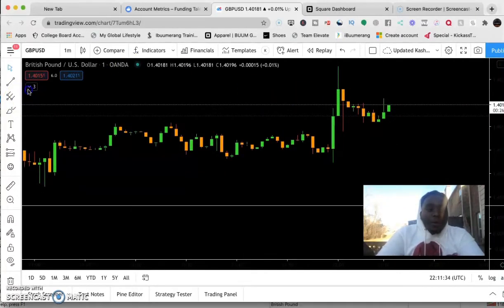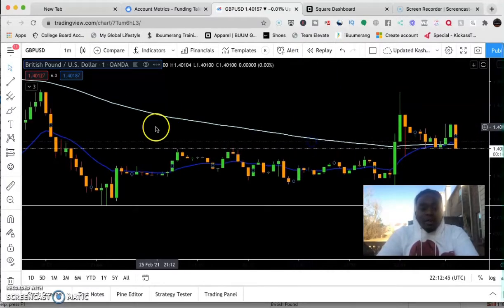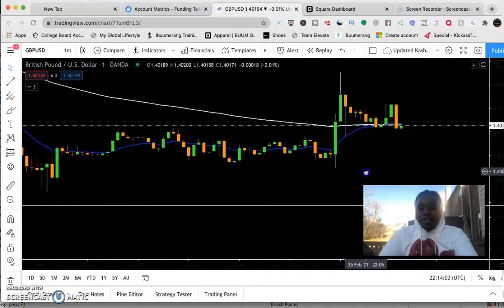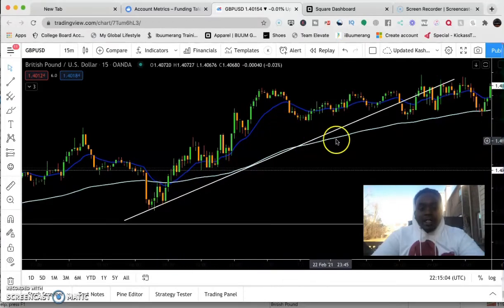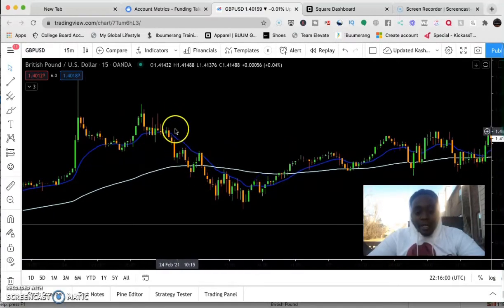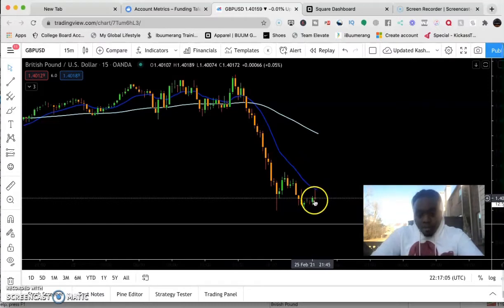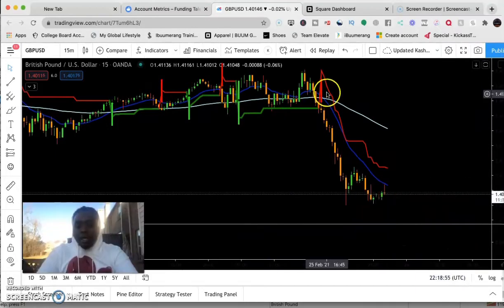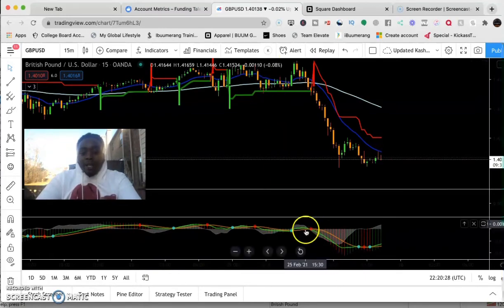Top 3 Indicators I Use to trade in the Forex Market